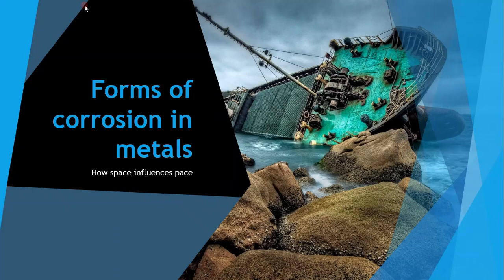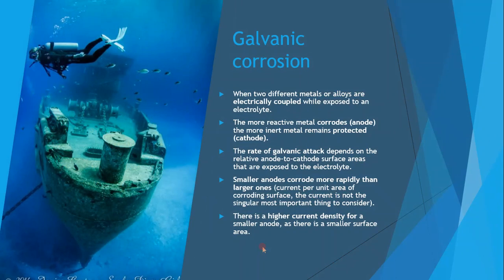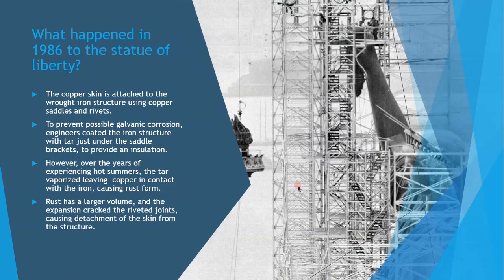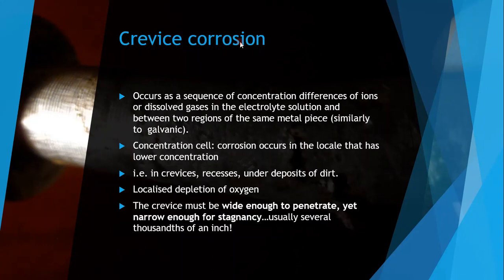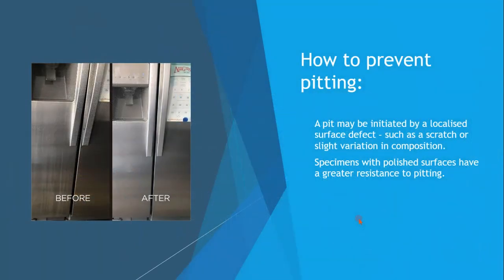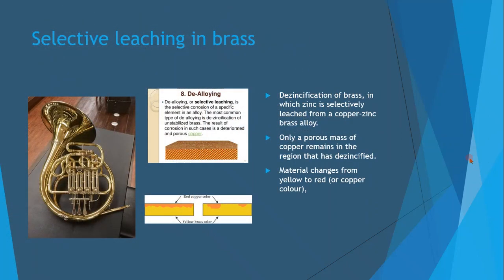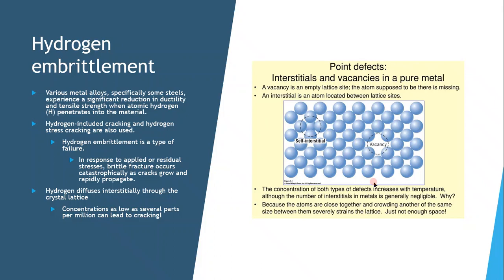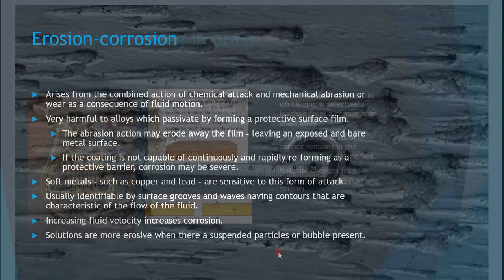The different ways metals can corrode | Engineering Fundamentals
There are a lot of ways metals can corrode depending on how small the space is, and in what environment they are surrounded in.